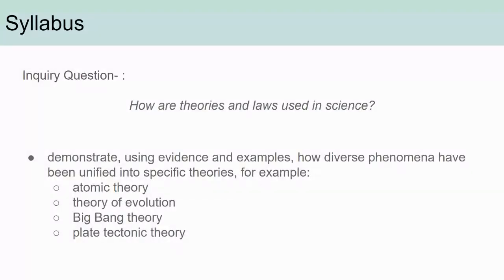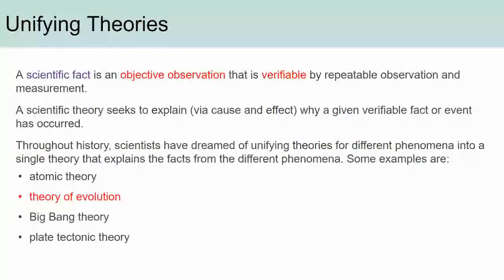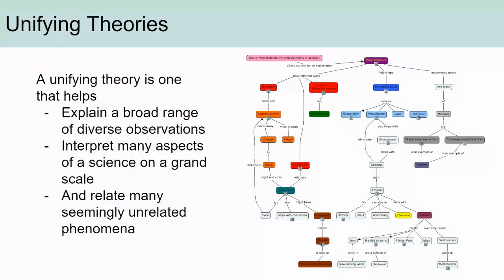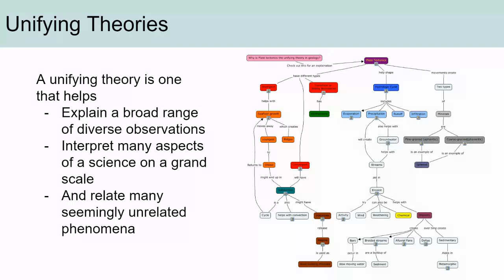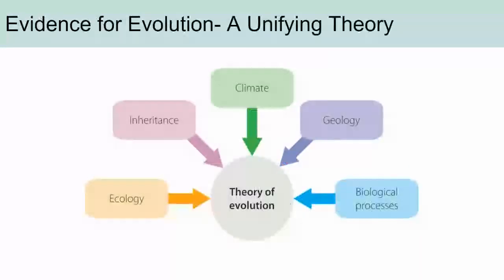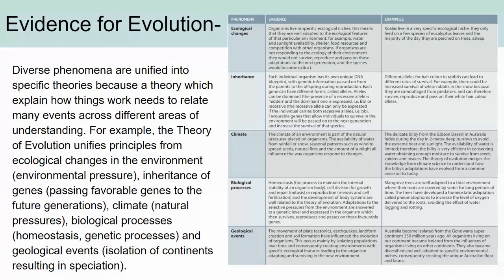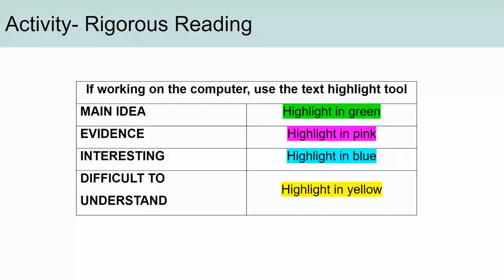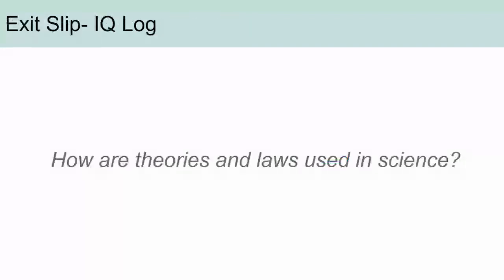Investigating Science Module 7 Lesson 7